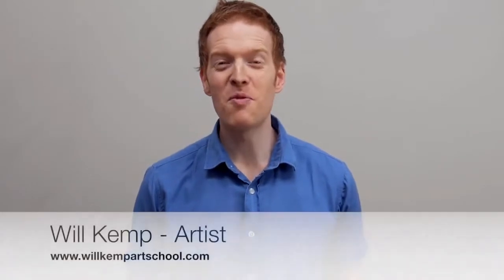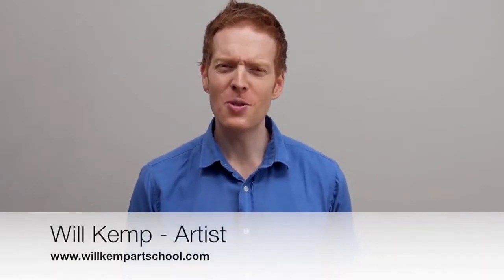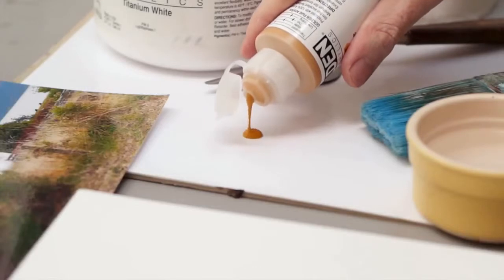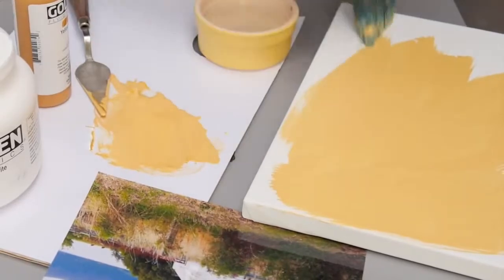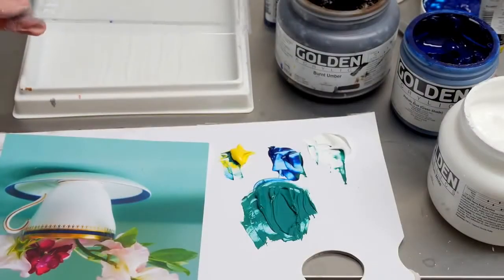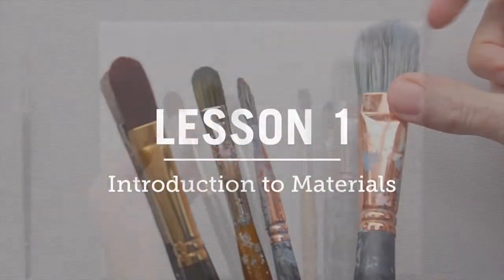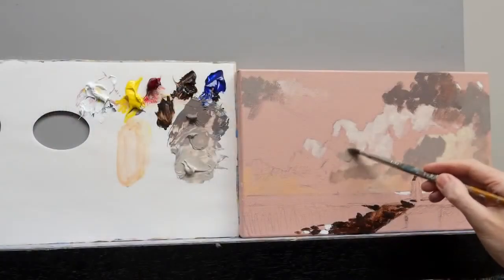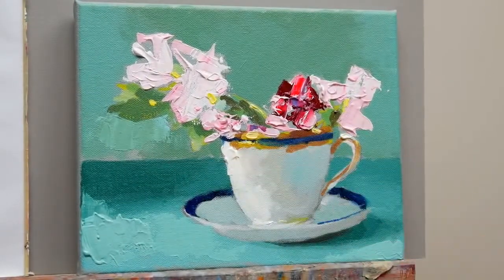Acrylic Painting Course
How to paint acrylic